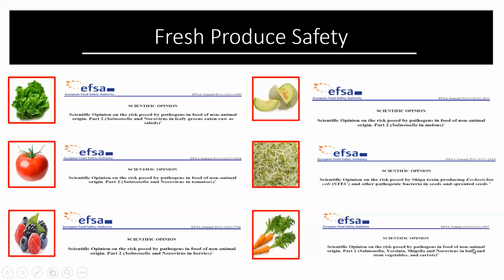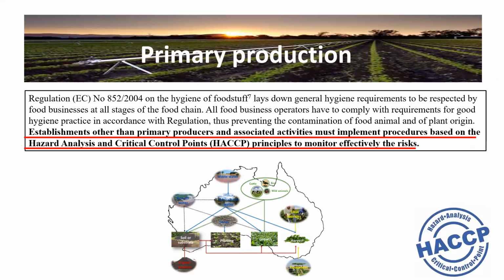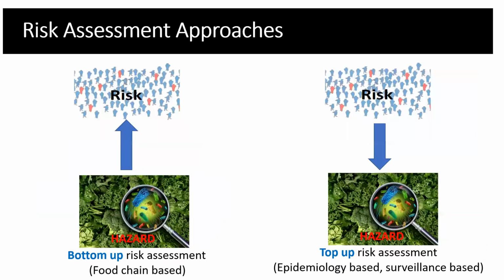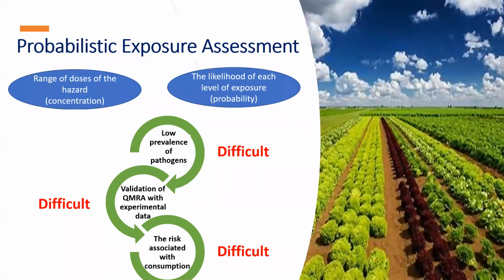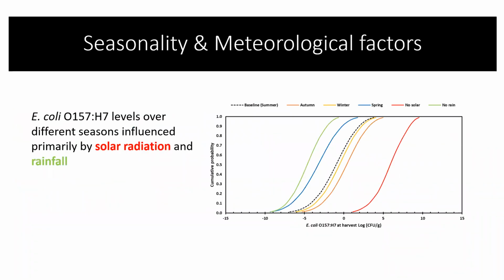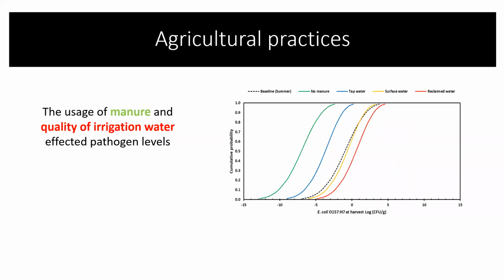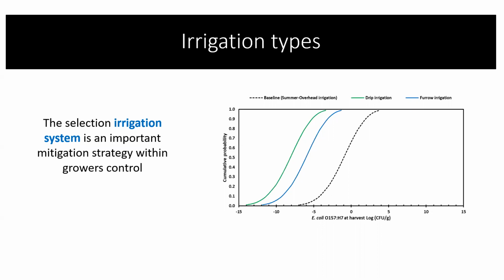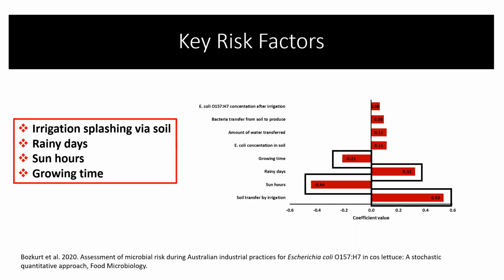Risk assessment and decision making process in primary production. Presented by Dr Hayriye Bozkurt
Presentation title: Risk assessment and decision making process in primary production
Presented by: Hayriye Bozkurt
Presented to: Annual conference and industry day of the ARC Training Centre for Food Safety in the Fresh Produce Industry
Presented on: 2020 November 24